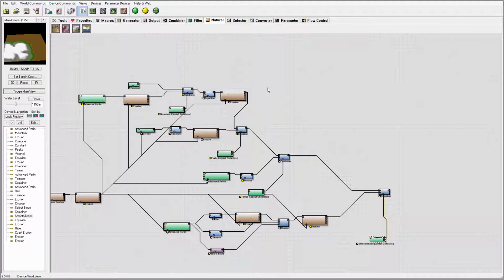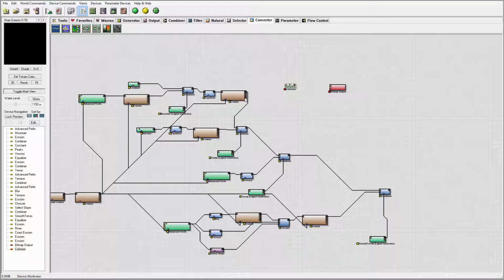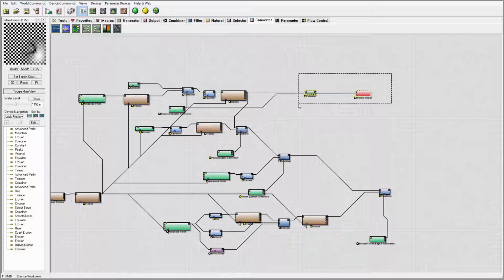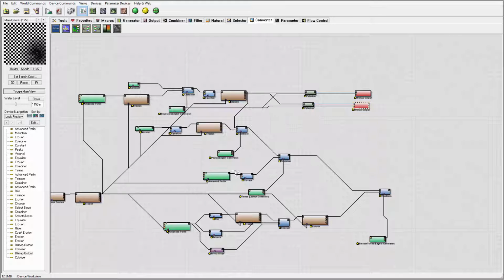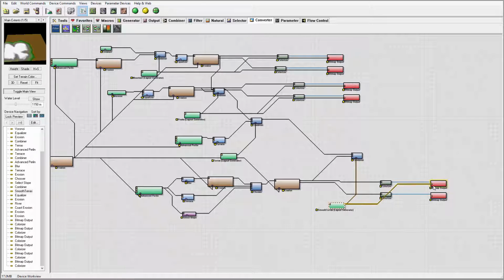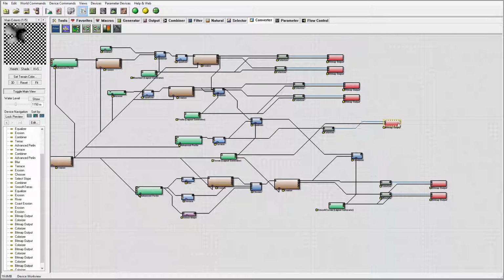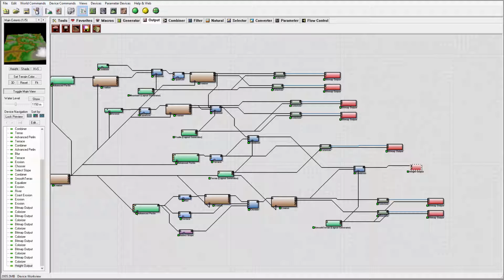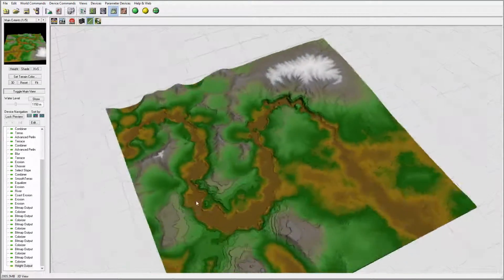Modeling in world machine : Four zones image map, part 6